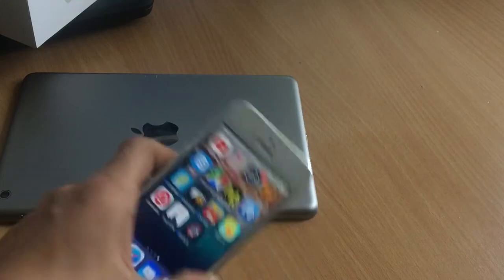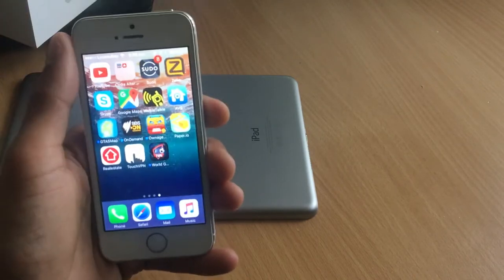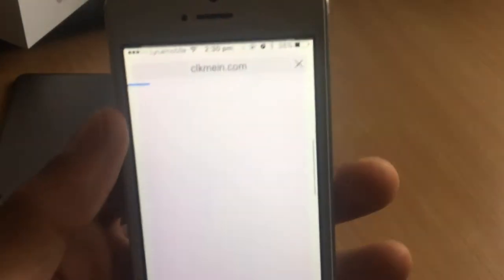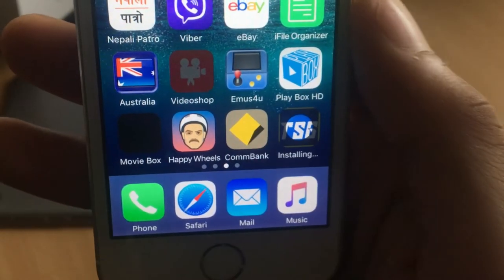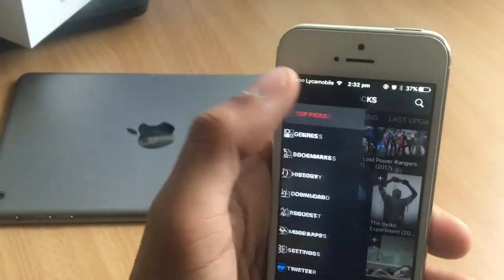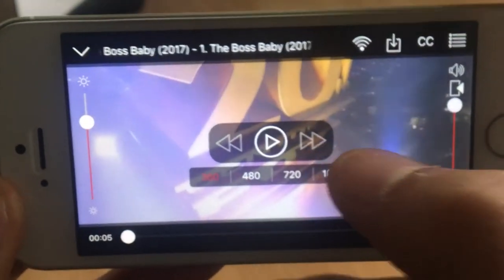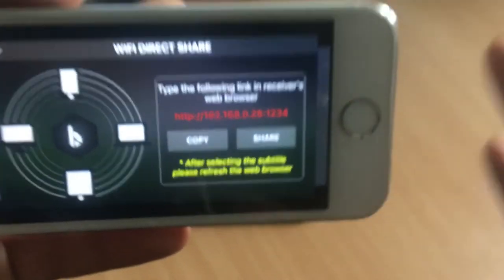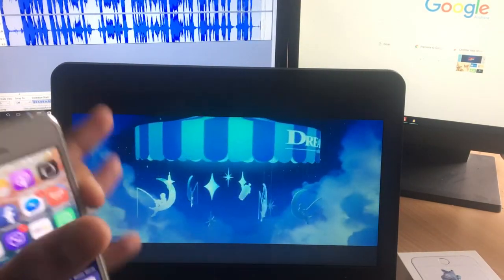Watch NEW Movies & TV Shows FREE iOS 10 - 10.3.2 / 11 NO JAILBREAK/PC iPhone iPad iPod Touch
Watch NEW Movies & TV Shows FREE  iOS 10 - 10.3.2 / 11 iPhone iPad iPod Touch

Music*
video link: